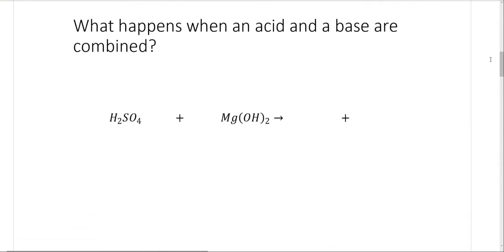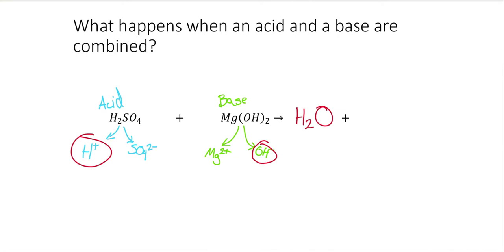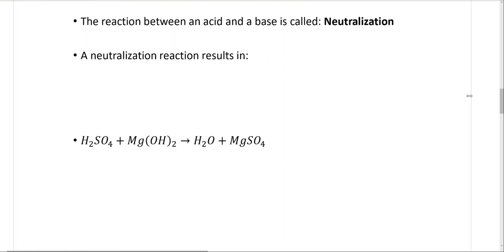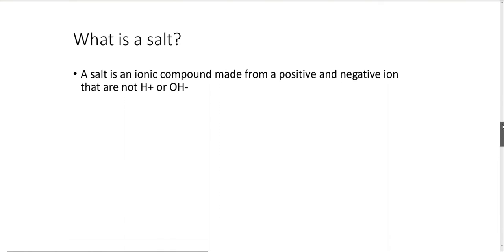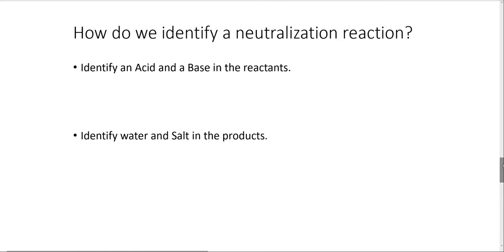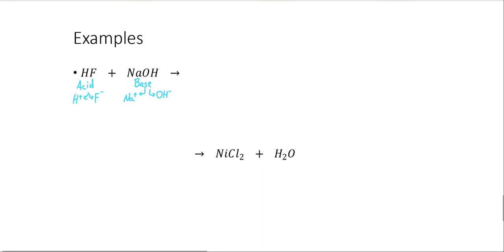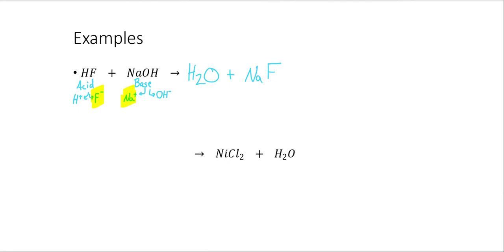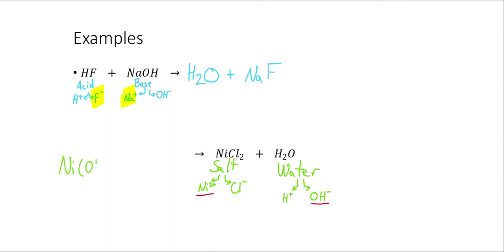Acids Bases and Salts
An introduction to determining the products of a reaction between an acid and a base.